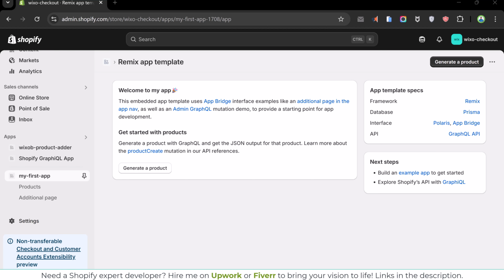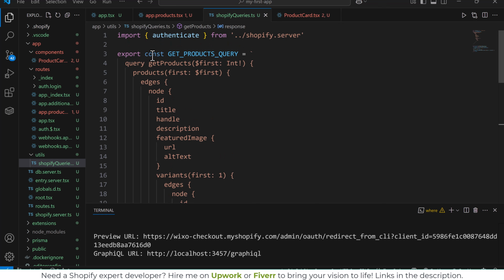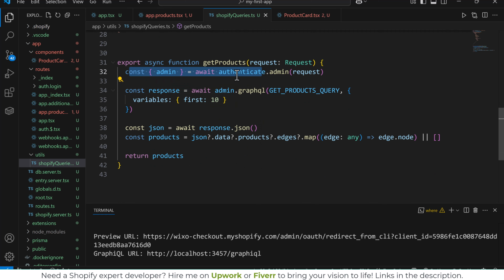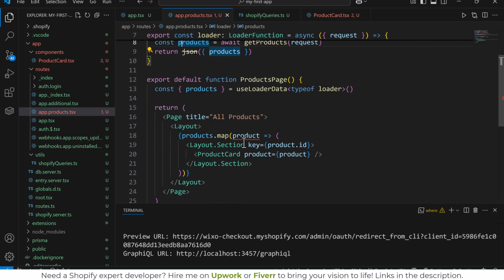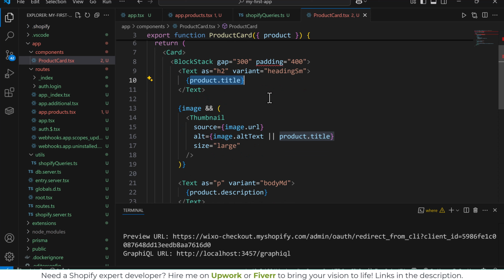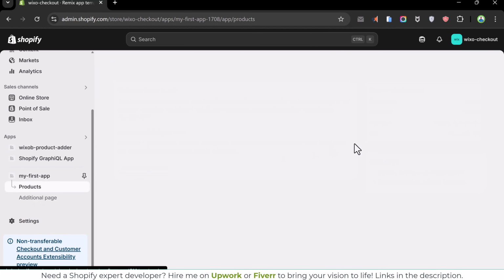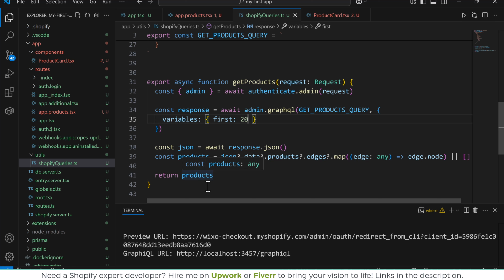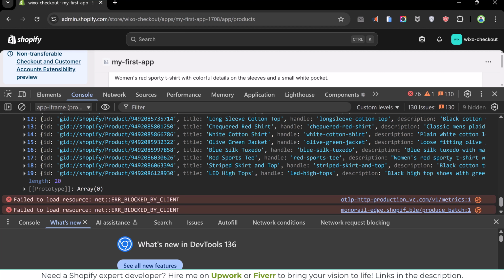How GraphQL Powers Dynamic Shopify Product Displays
In this video, you’ll learn how to display Shopify products dynamically using the Shopify GraphQL API inside a custom Shopify App built with Remix and Polaris UI. We’ll fetch product data using a powerful GraphQL query, render it in a clean Shopify product grid, and structure each product into reusable Shopify product cards.

Whether you're building a full Shopify Custom App or just want to master dynamic product listing, this tutorial is ideal for any Shopify Developer working with Shopify App Development, Remix Shopify App, or the Shopify Storefront API.

By the end, you’ll know how to:

    Fetch and render Shopify products using GraphQL Shopify

    Build responsive product layouts with Polaris UI

    Create a custom Shopify Product Display component

    Use Shopify Polaris Layout and structure clean product grids

    Integrate dynamic content using GraphQL Query Shopify

00:00 - Intro: What you'll learn in this video
00:18 - Creating GraphQL query file in utils folder
01:07 - Writing the GraphQL query to fetch products
01:51 - Authenticating and returning clean product data
02:28 - Setting up Remix route and using loader
03:14 - Displaying products using Polaris components
03:54 - Building the ProductCard component layout
04:28 - Adding product route link in app.tsx
05:16 - Viewing first 10 products in the browser
05:43 - Dynamically changing number of products
06:33 - Console logging products (server & browser)
07:08 - Recap: Clean, scalable app structure
07:22 - Outro & what's coming next